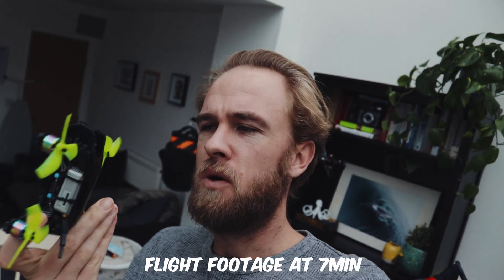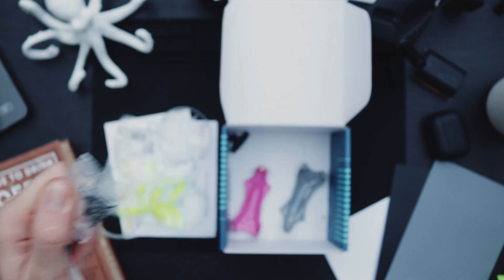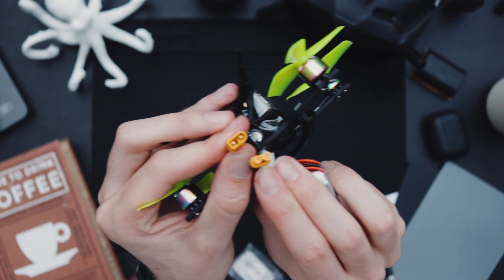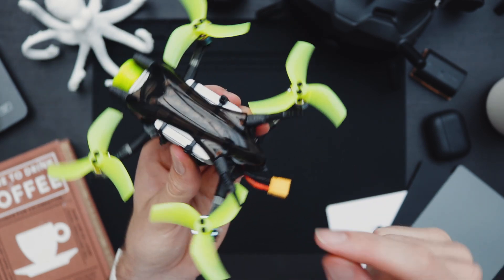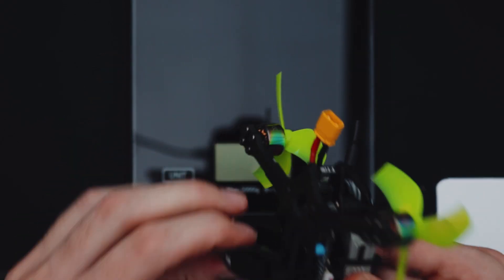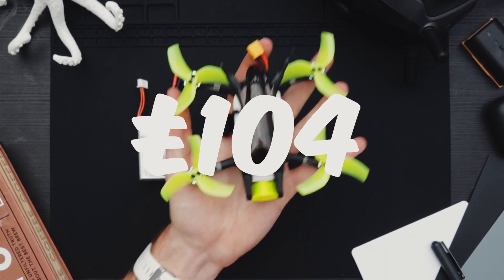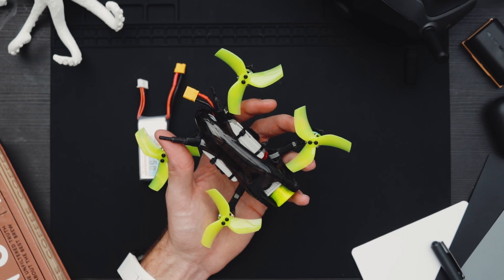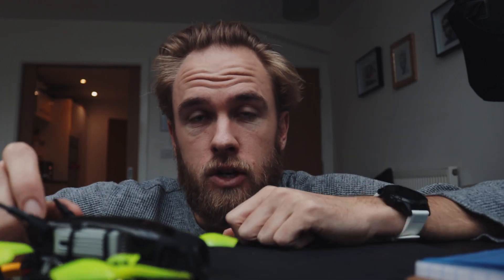Sub-250g TransTec Beetle HOM 2.5″ | The BEST DJI HD FPV QUADCOPTER for BEGINNERS?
This is the TransTec Beetle HOM 2.5″, which I think is the best DJI HD FPV QUAD for BEGINNERS or for anyone who has a DJI quad already!

I think this is absolutely the best drone (IMO) you could buy as a second drone to compliment your other DJI drone OR as your very first quad!

If you want to learn how to build a drone check out this video

ALL the parts to my 5" iFLIGHT Titan Build
iFlight SucceX-D Mini TwinG Stack (F7 40A 2-6S) for DJI HD FPV system

ALL the things I didn't know I needed!